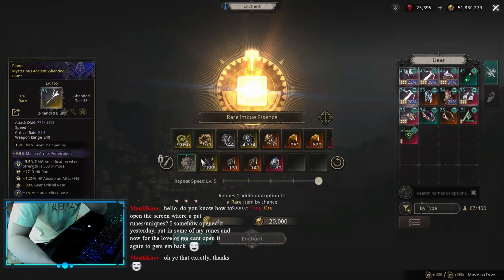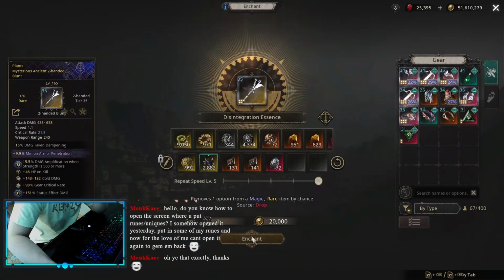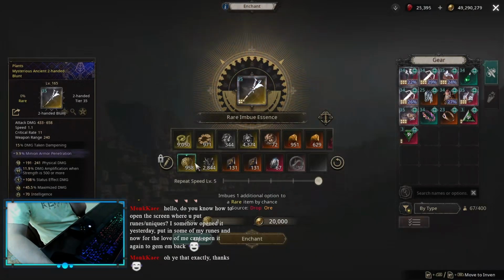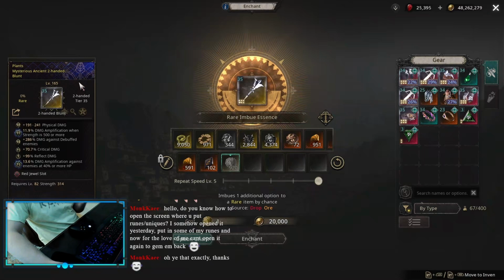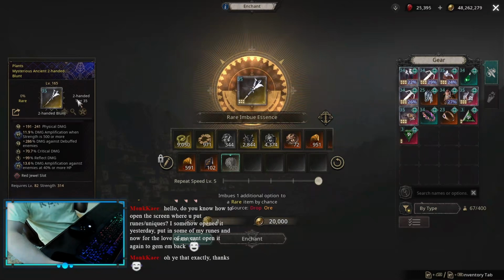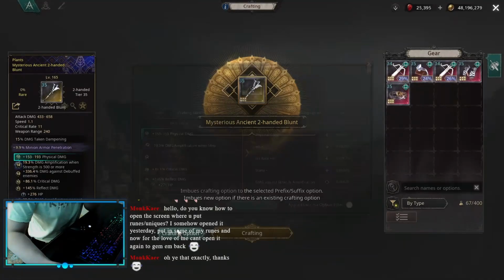Lacrima Weapon Craft | Guide | Undecember